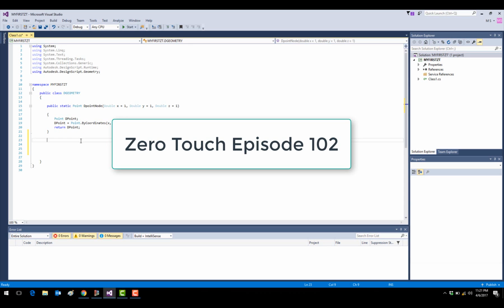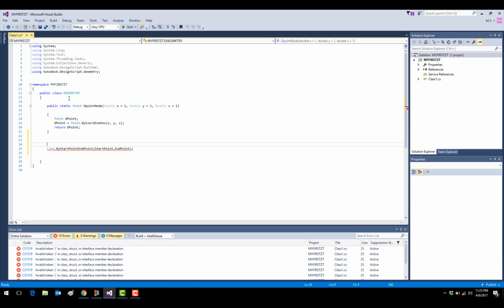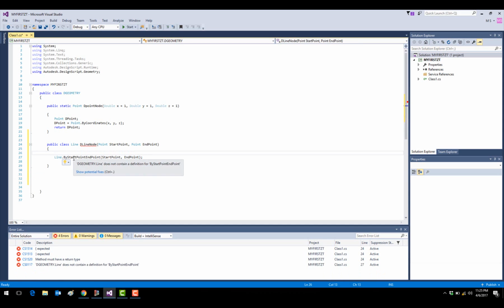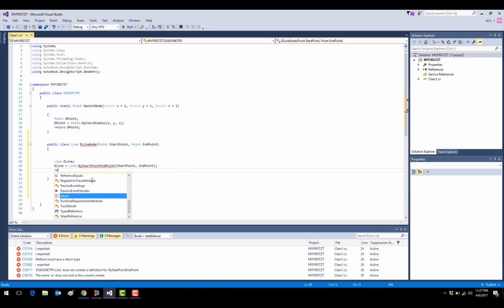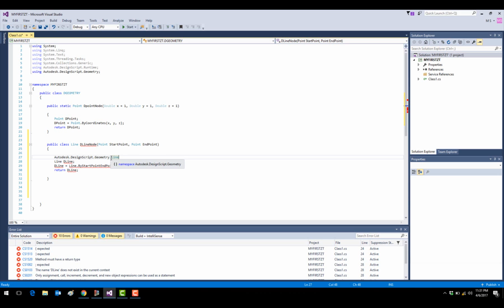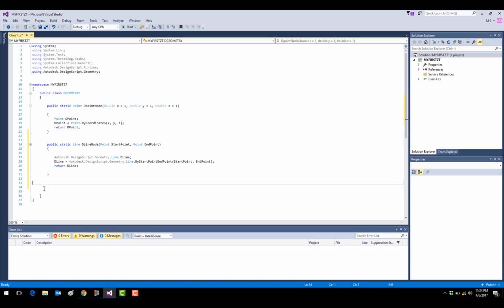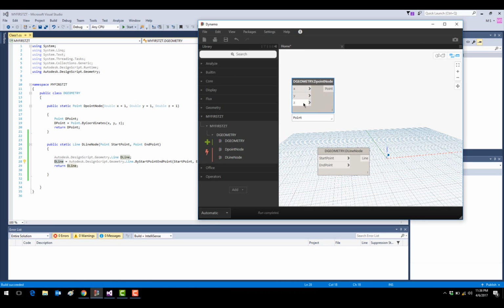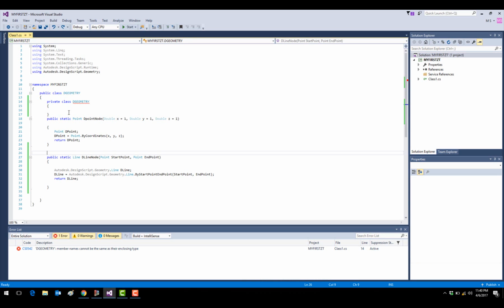Intro to Zero Touch 102(creating a custom node that creates a dynamo line)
Intro to Zero Touch 102
(creating a custom node that creates a dynamo line)
Please watch these Intro to Zero Touch in order 101, then 102